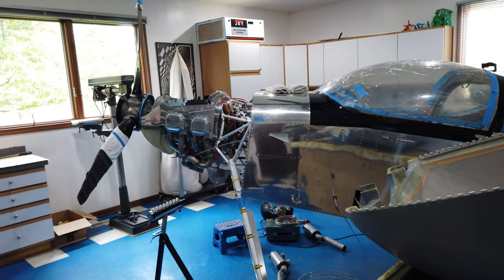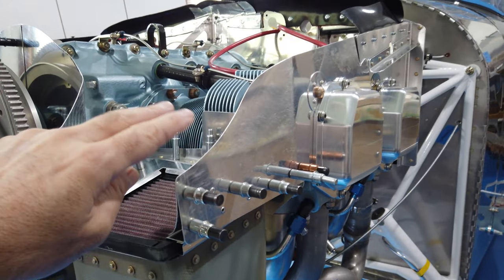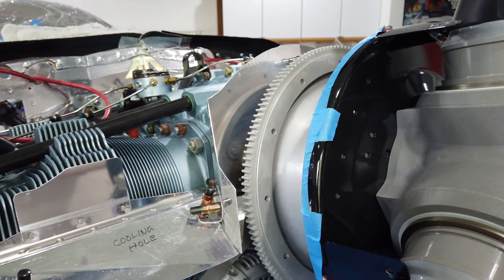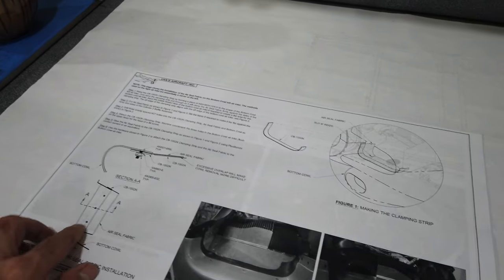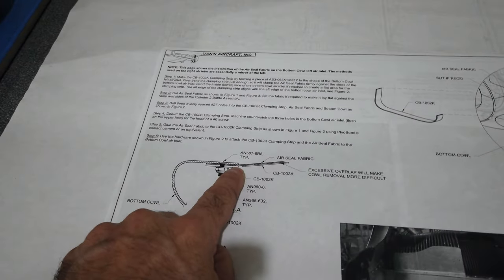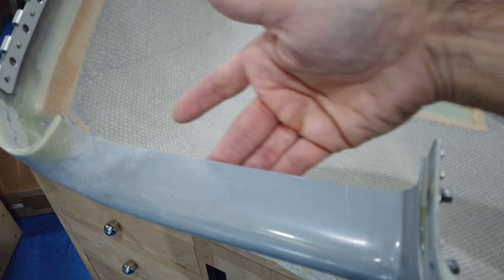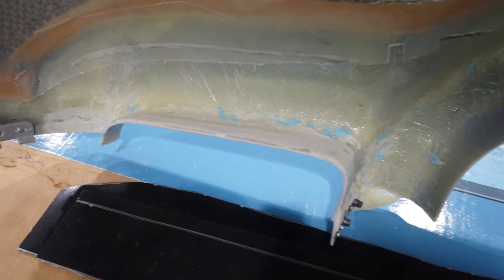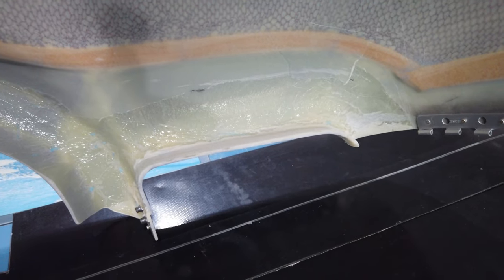Vans RV 7 HINT Videos Baffles Cowling Mods